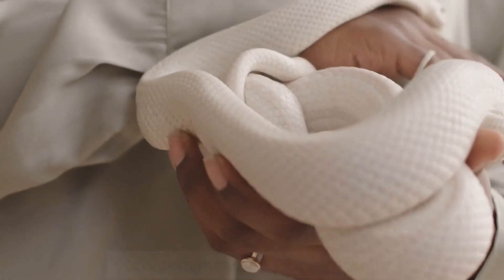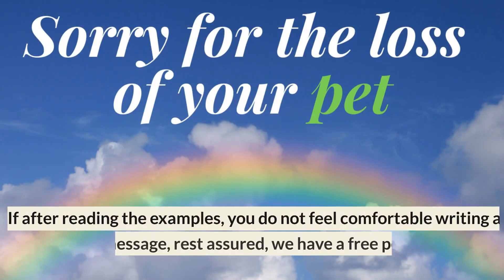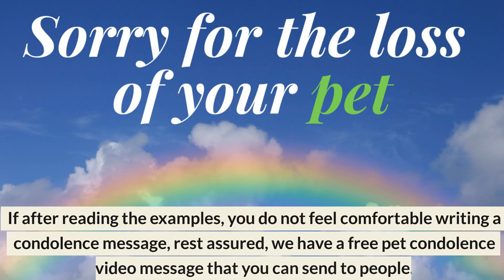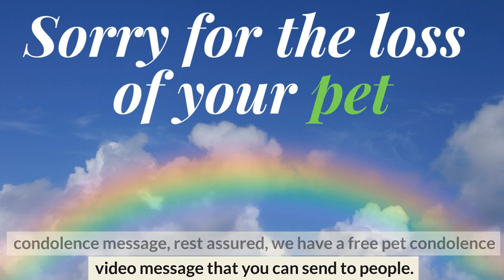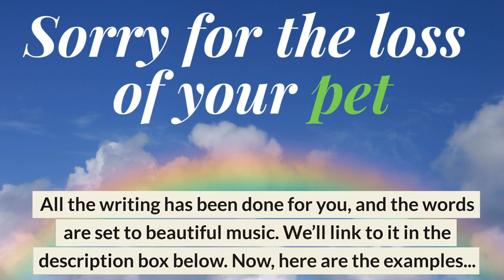PET DEATH: How to write a condolence message 💔 R.I.P. for pets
Has a friend or family's pet died, and you're not sure how to write a condolence message to them during this difficult time? Rest assured, our video will help.

We break down a pet condolence message into four easy parts, and we also include pet R.I.P examples, which you can use as a template.

As mentioned in the video, we also have a condolence message that you can send to your friends and family, which is here:

❤️ VIDEOS DEALING WITH GRIEF AND LOSS, WHICH MAY BE OF INTEREST ❤️

🌻 Worried about my grief? This is for you. (A video to send to family and friends.)

🌻 How to support me in my grief and loss: A video to send to family and friends.

🌻 Remembering your Loved One/Grief Journey Playlist: Short, gentle, peaceful videos to help you remember your loved one in a quiet moment, or to reflect on your own grief journey.